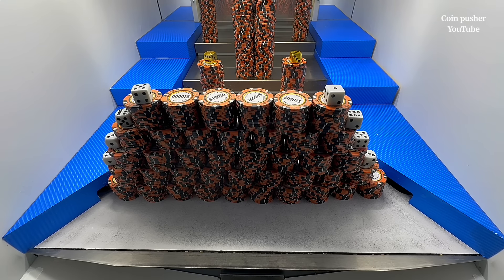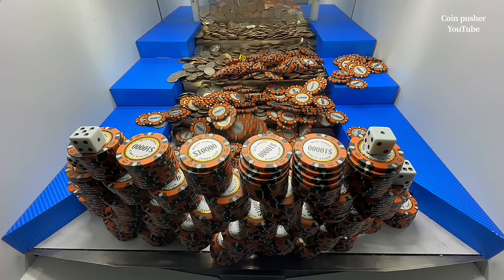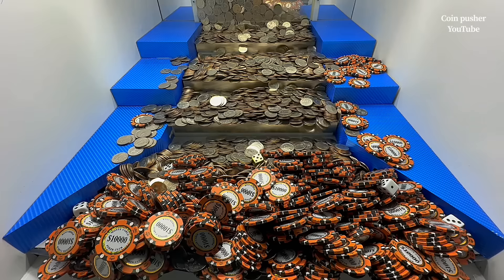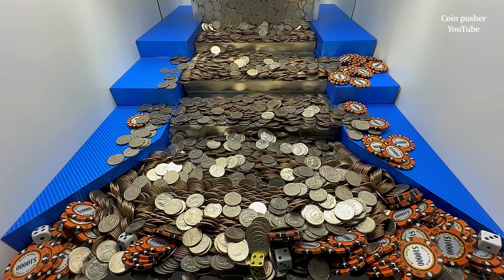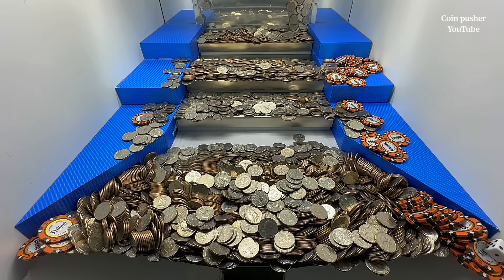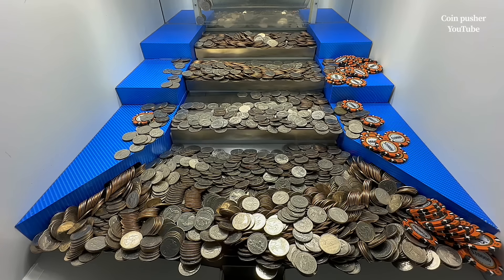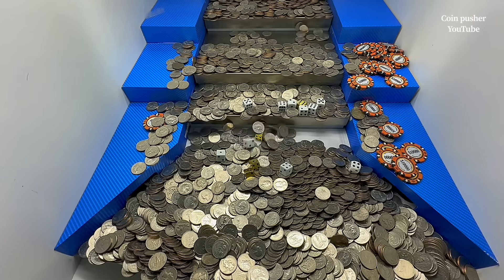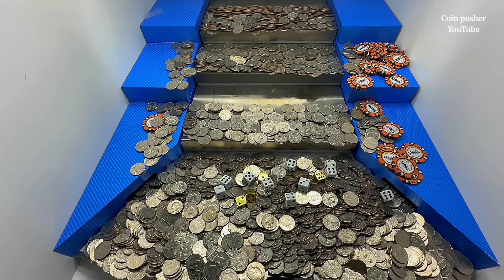$10,000 Chips!!!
In today’s episode we pay 5,000,000 for a chance to win hundreds of millions inside the high limit coin pusher